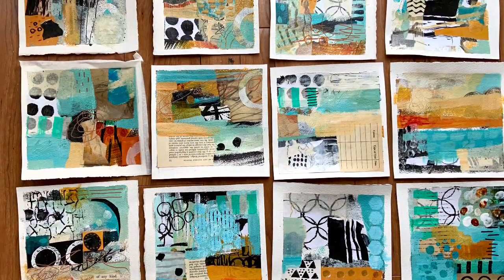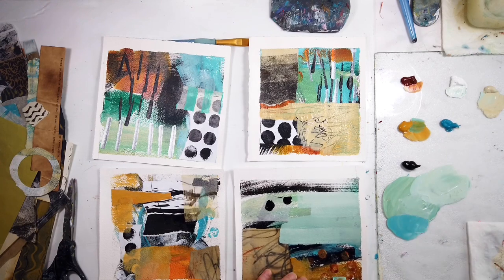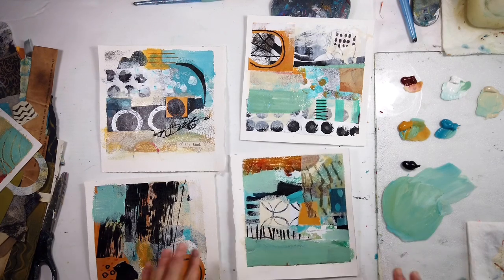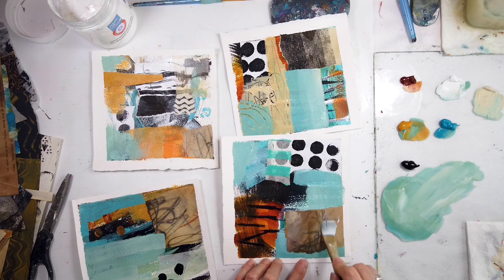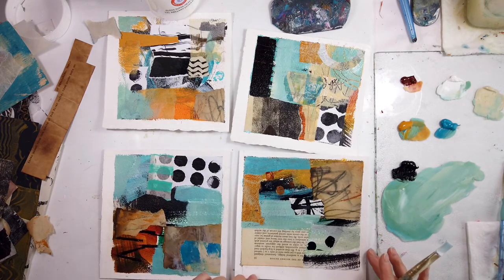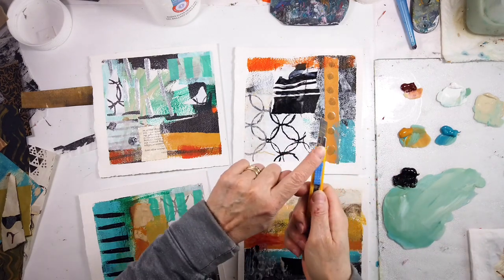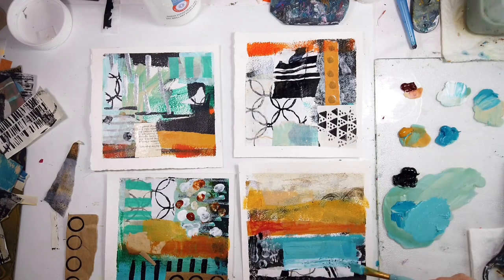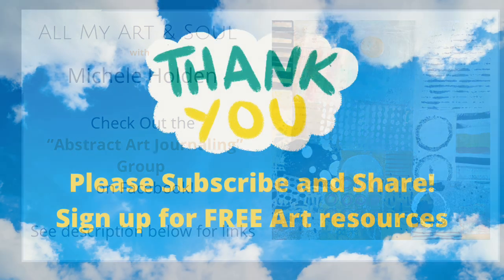Mixed Media Art - Abstract Painting Techniques - How to Paint with Different Layers - So Easy!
⬇⬇Sign Up for My FREE Course⬇⬇
In today's video, I am adding layers of paint and collage to this series of 12 6"x 6" smalls on 140lb. Arches watercolor paper. It is important to create enough layers in the beginning stage in order to create a "rich" surface. Enjoy!